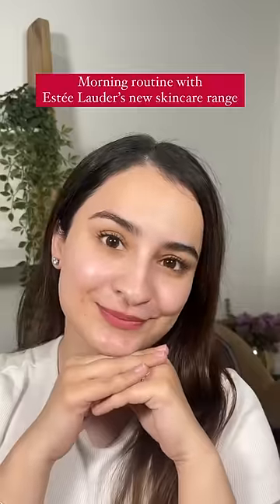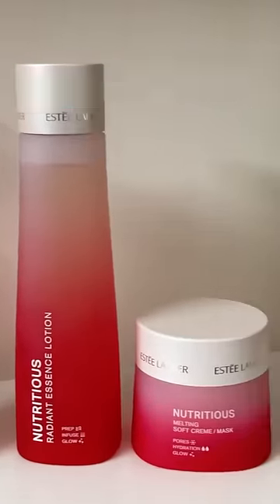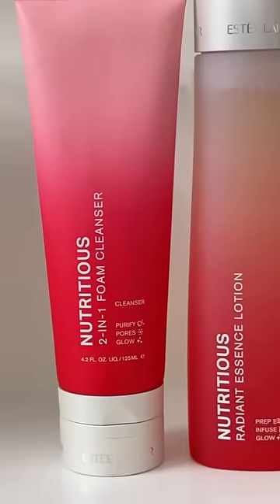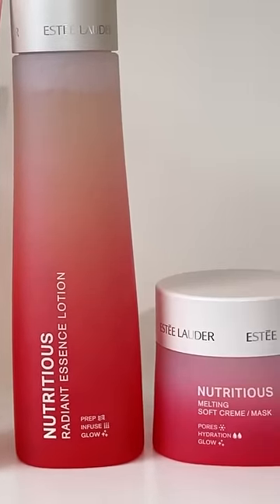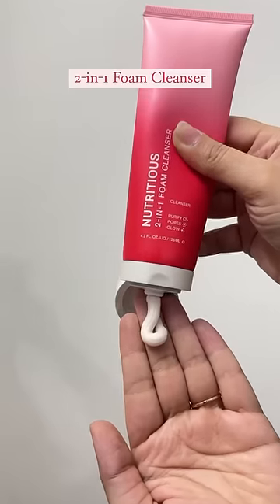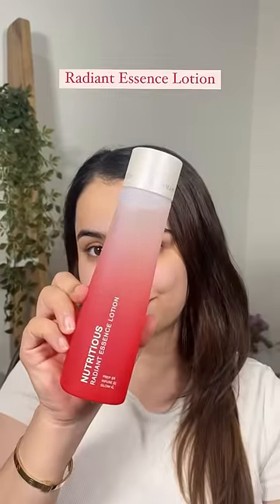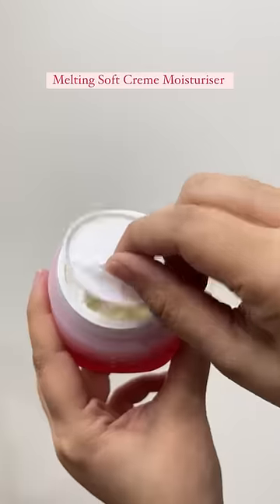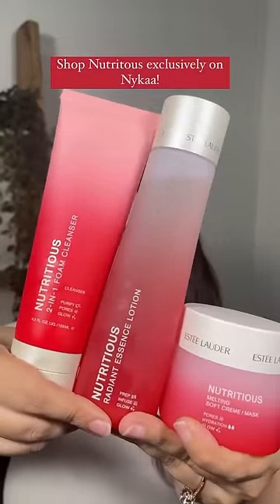Morning Skincare Routine | Estee Lauder Nutritious Range | Healthy Skin Care Guide | Nykaa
Rise and shine, beauty enthusiasts! In this we're diving deep into the world of skincare with Estee Lauder Nutritious Range. We present you with a morning skincare routine that not only pampers your skin but also provides enough freshness. From the gentle cleanse to the hydrating moisturizer, get ready to achieve glowing skin. Follow this skincare guide and grab the recommended skincare products for fresh and healthy skin.

Shop the Nutritious products below:
Estee Lauder Nutritious 2-In-1 Foam Cleanser